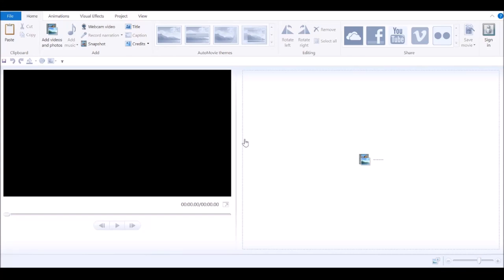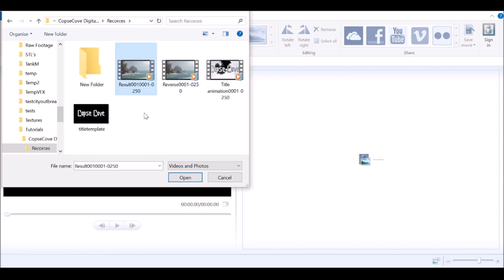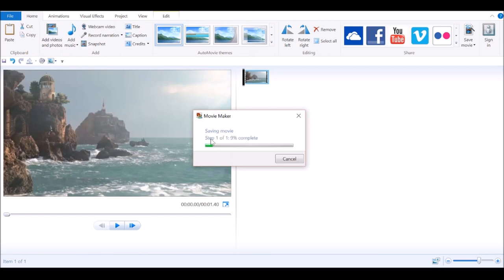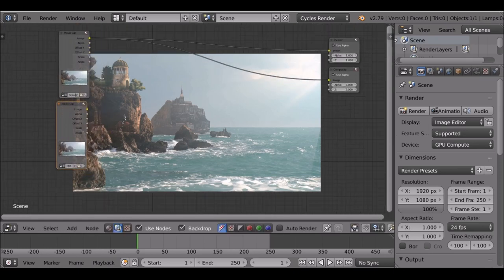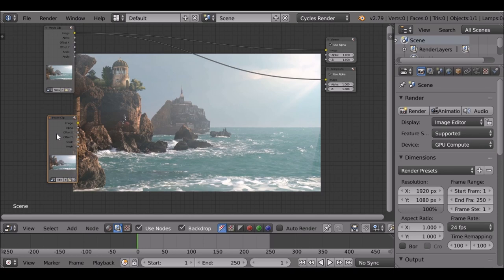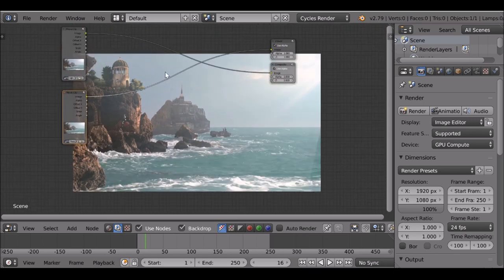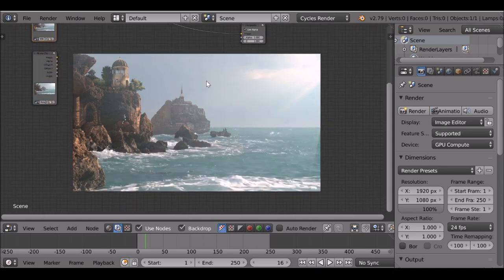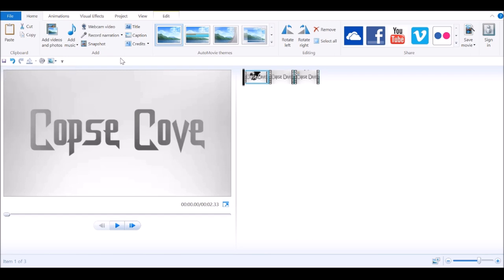Why I Hate Windows Movie Maker!!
In this video I wanted to explain the Various reas.. Ok so there is only one reason why I hate (and even "hate" is a strong word) Windows Movie Maker.

The WMM is a pretty good tool and over the years has slightly improved. The biggest flaw though is the unintentional color change.

In this video I show you what I mean and for the most part you may not notice or care that Windows Movie Maker has changed your shot but when you spend time composing a scene and then it goes and gets changed. I'm sure I am not the only one who is annoyed by this..

I have used a few other Programs and they are okay.

Here is an article on the Best Video Editors (2019) by Tech Radar

It has some useful information about Paid and Free Software, you might find useful.

I know this video is more of a "rant" than anything else but I wanted to share my thoughts on the Win Movie Maker.